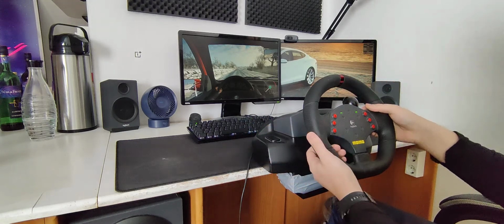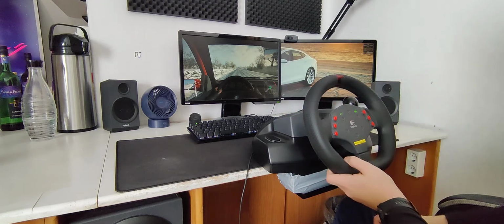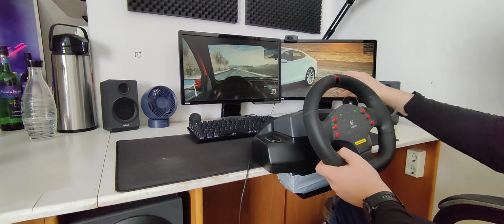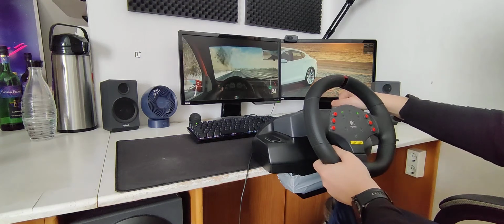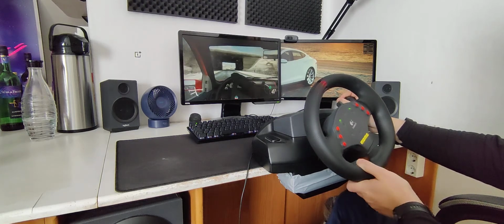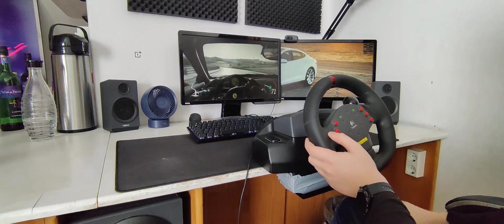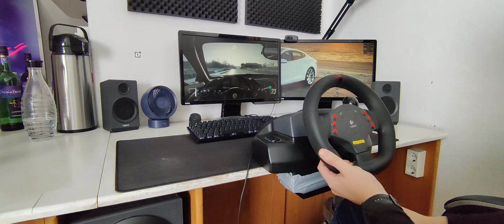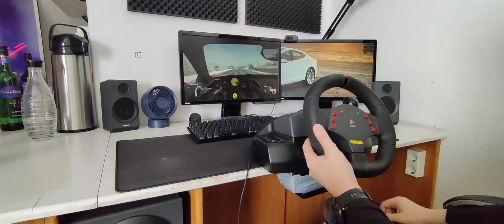Logitech momo in Forza Horizon 4 (small test and review)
Welcome to one of my first Videos. I know it really isnt the best and its a little too wide because i was in the wrong mode, but i still hope you enjoyed it :)
Sorry for my stuttering lmao